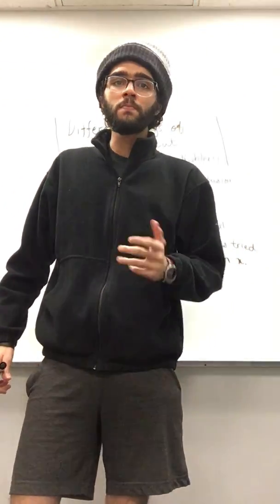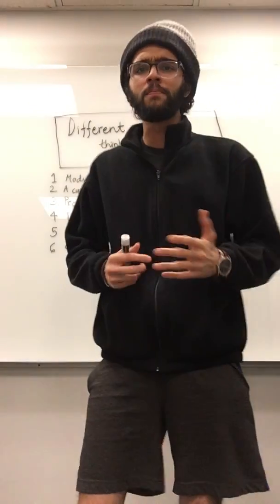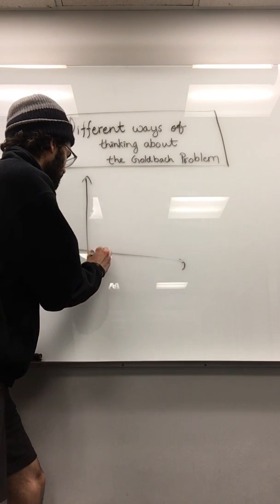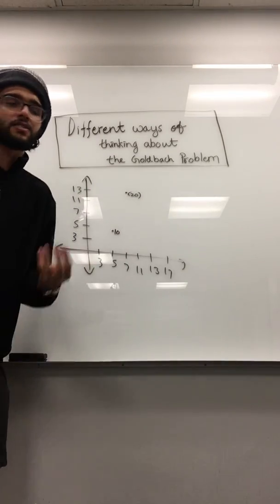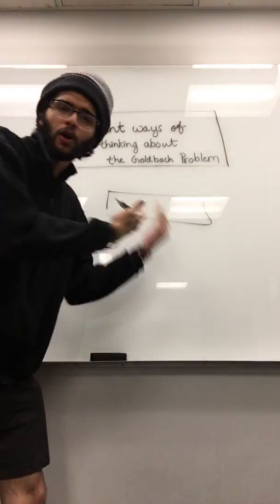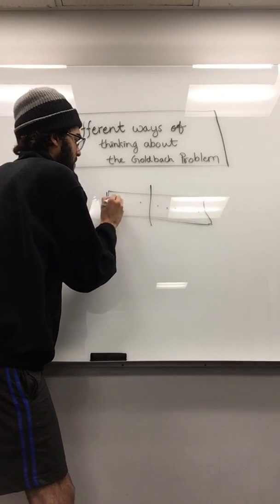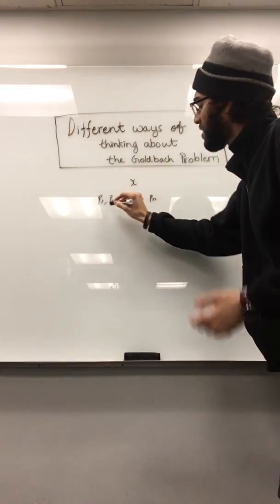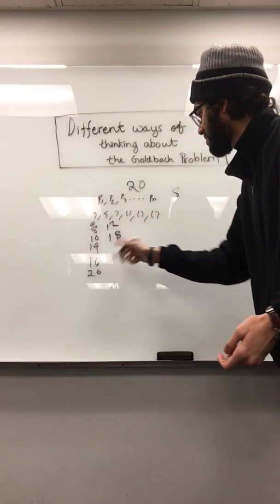Ways to approach the Goldbach Problem